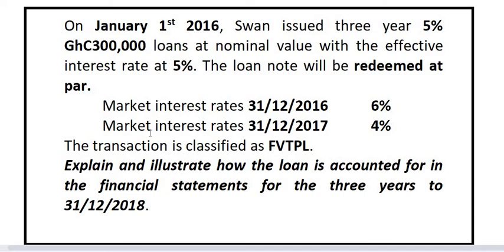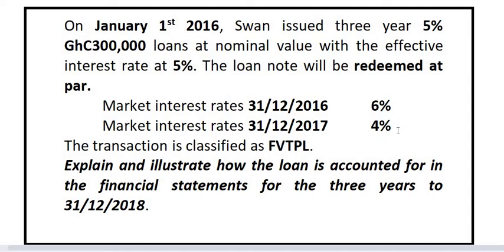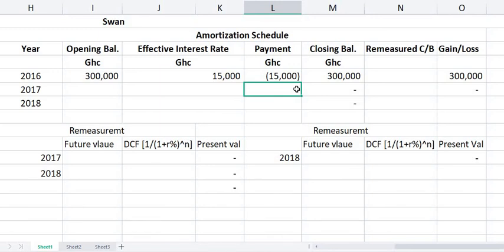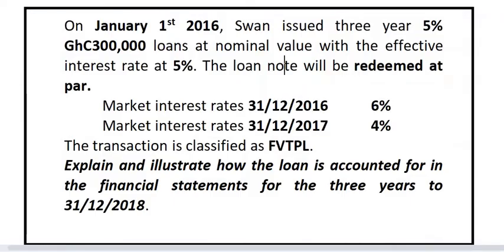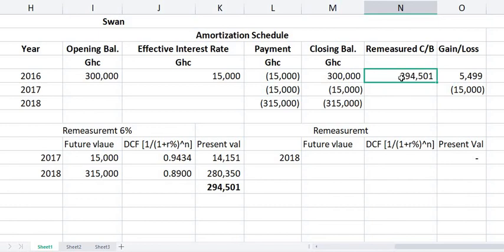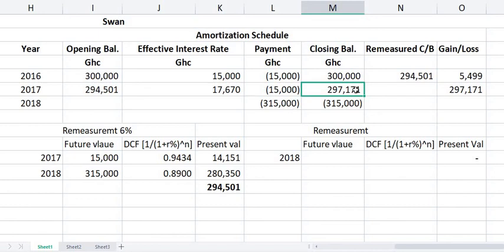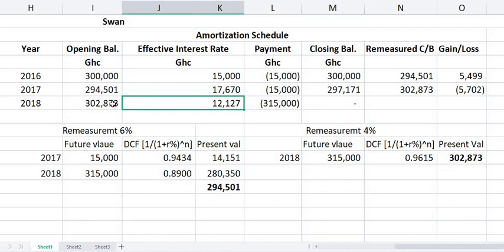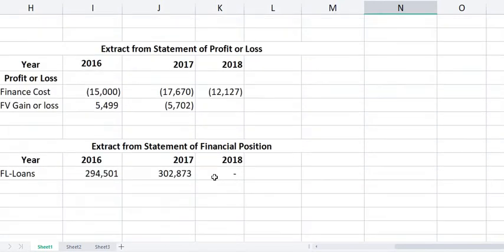FINANCIAL LIABILITIES(CHANGES IN MARKET RATES): PRACTICE QUESTION.5 ICAG ACCA BCOM BSC